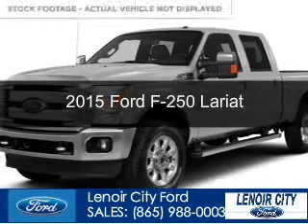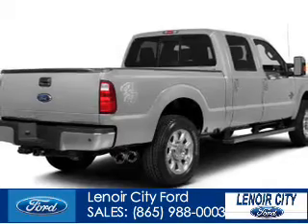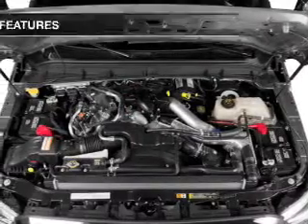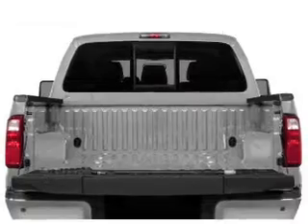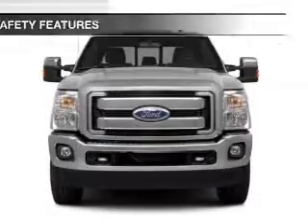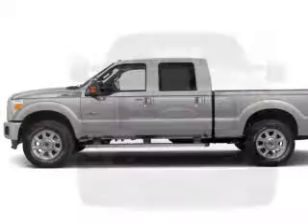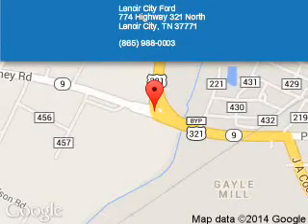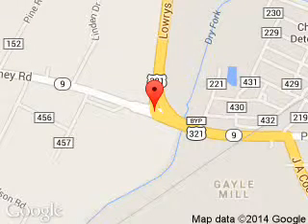2015 Ford F-250 - Lenoir City TN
Phone:
Year: 2015
Make: Ford
Model: F-250
Trim: Lariat
Engine: 6.7 liter 8 cylinder 32 valve
Transmission: 6-Speed Automatic
Color: White Platinum
Mileage: 3
Address:
774 Highway 321 North